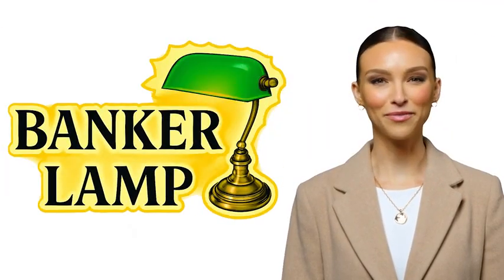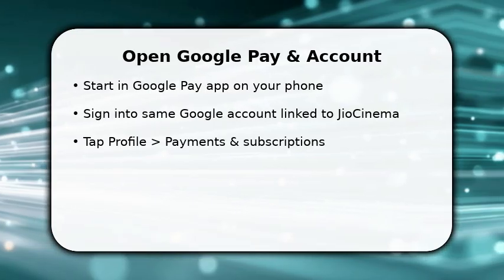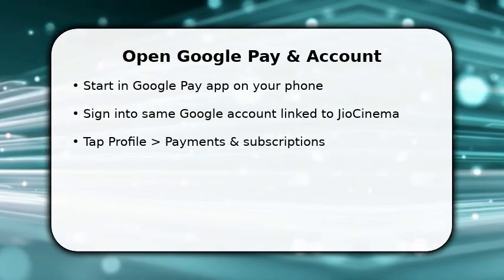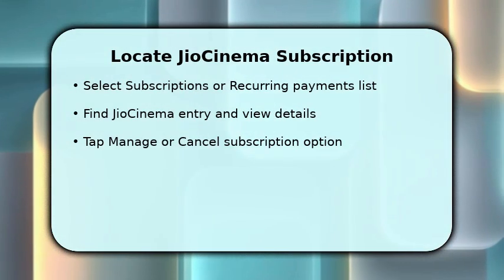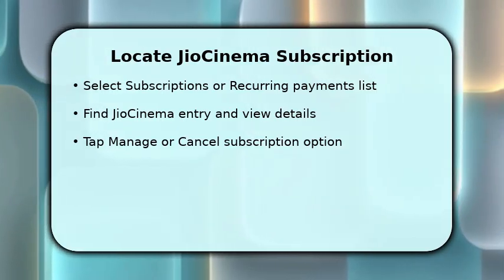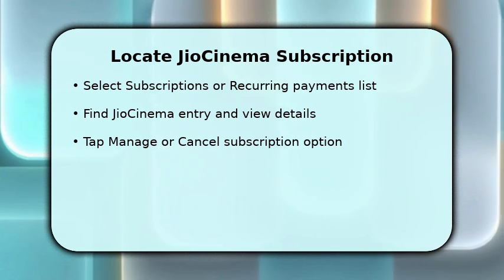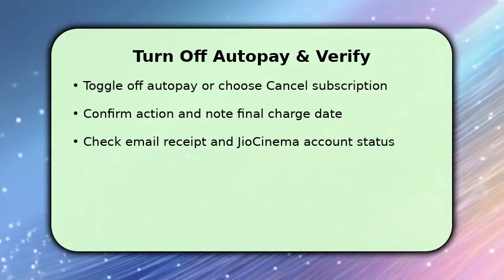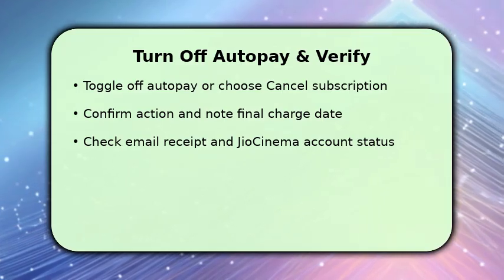How to Turn Off Autopay in Google Pay Jiocinema - Step by Step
Discover the simple steps to disable autopay in Google Pay while enjoying your movies at Jio Cinema. This video guides you through each stage, ensuring a hassle-free experience without automatic payments.

how to turn off, Google Pay, autopay disablement, , Jio Cinema payment settings